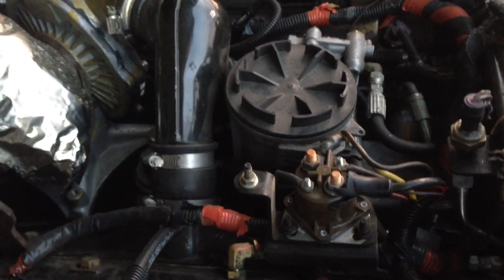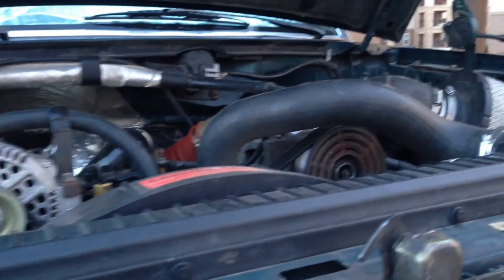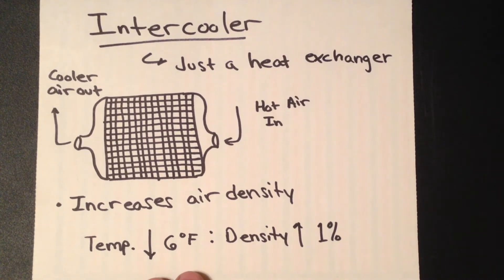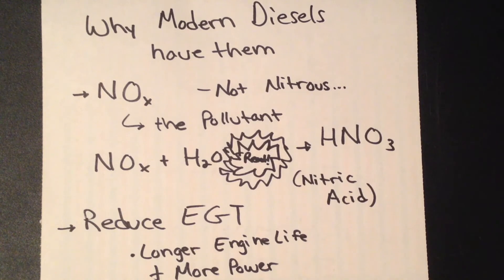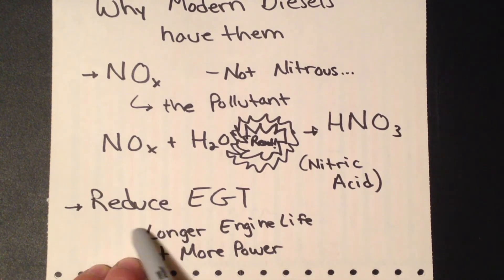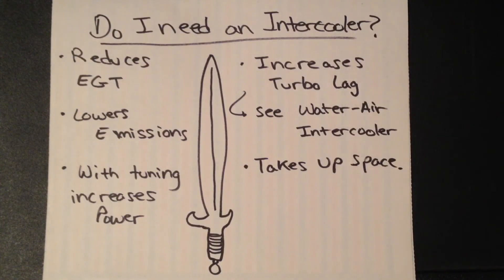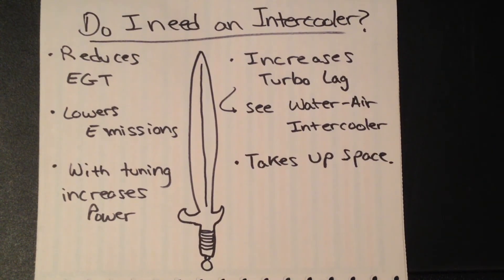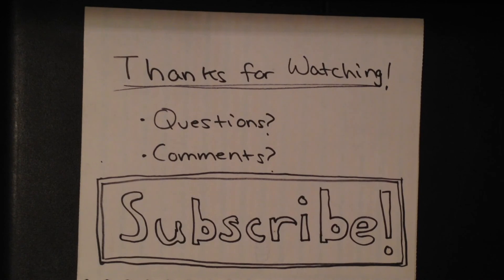Diesel Intercooler Explained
How does an intercooler work? Do you need an intercooler? What are the benefits? This video explains what an intercooler is, why diesel trucks have them, and offers some considerations as to whether one is needed for high performance applications of diesel trucks, in particular for OBS 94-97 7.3 Powerstroke Diesels.